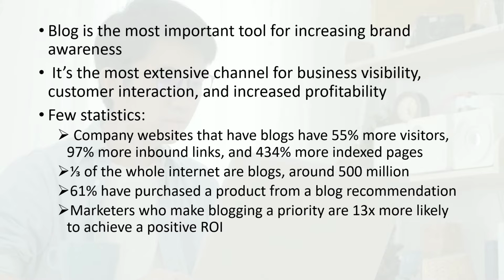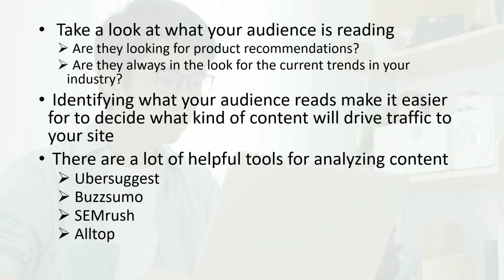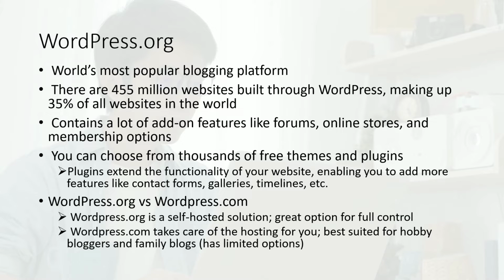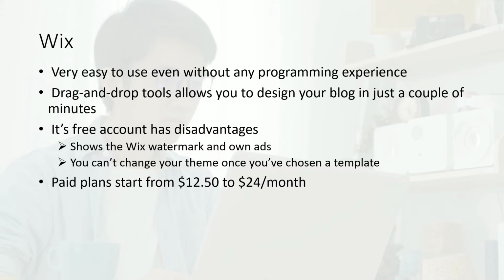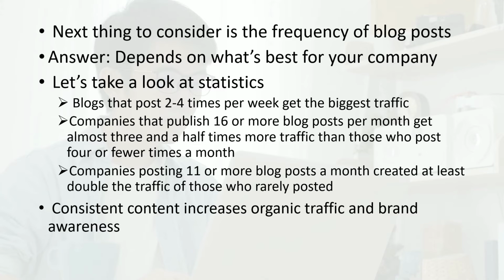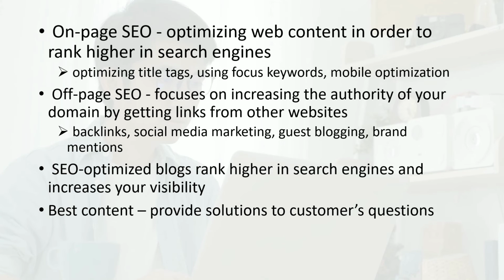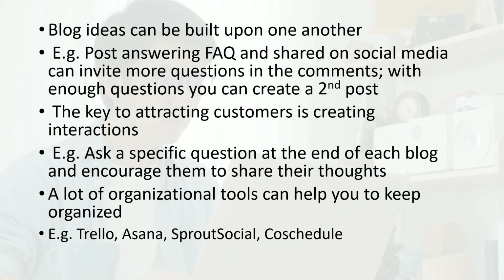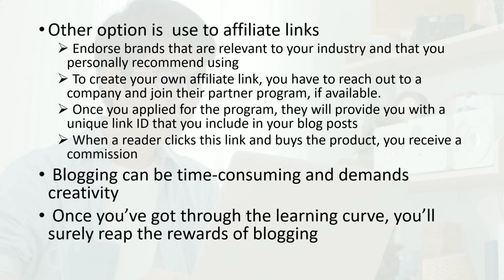Generate Highly income from Blogging@youtubehelpone5053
About Course: Become Millionair Blogger in 10
Days. 100% Free course, do this and than believe.

How to make money blogging for beginners

Earn money with blogger in 12 minutes

Make money blogging in 3 months

Types of blogs that make money

How much does a blogger earn in India

How fast can you make money blogging
How many blog posts to make money

Can you make money on a free blog

How to create a blog for free on Google and earn money

How much do bloggers make

What is blogging

How do bloggers make money on Instagram

Blogger monetization requirements